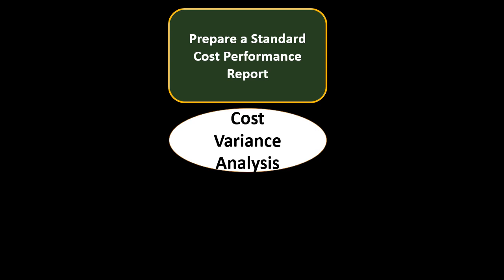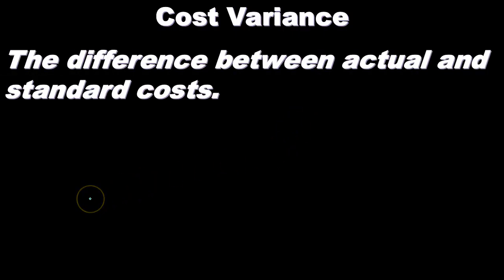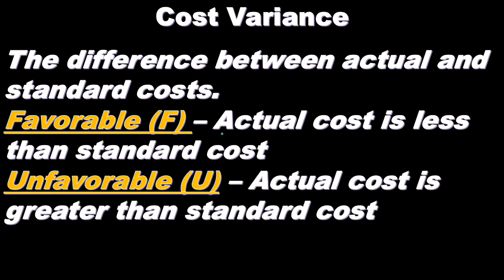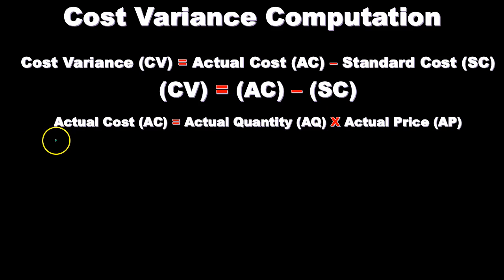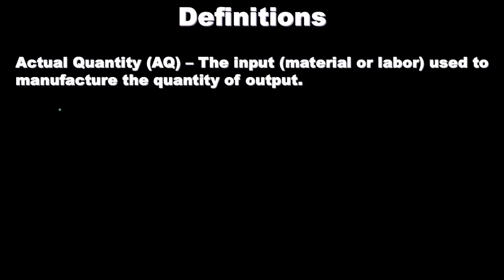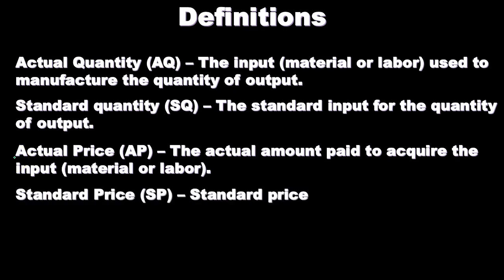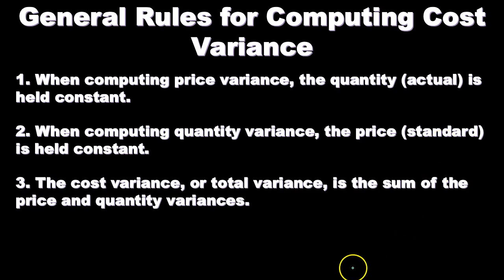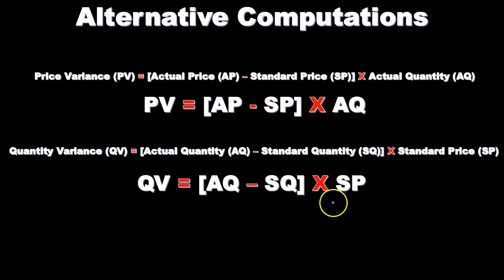Cost Variance Analysis (CVP)